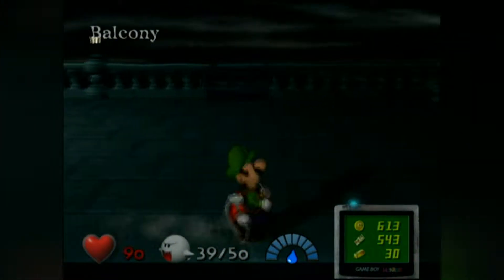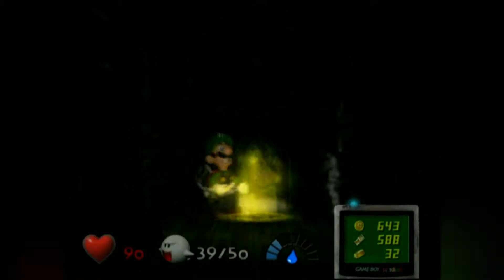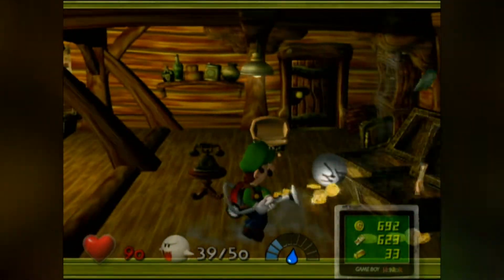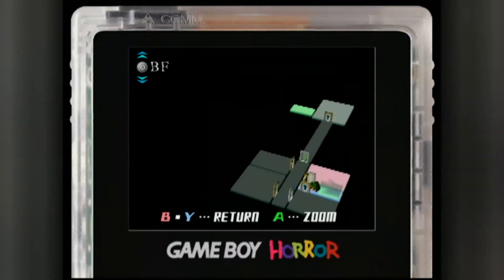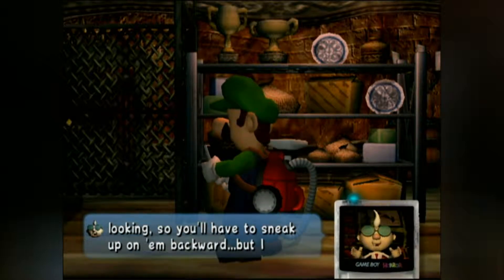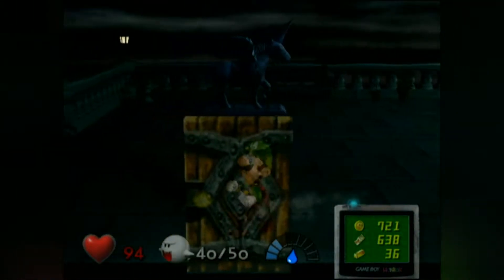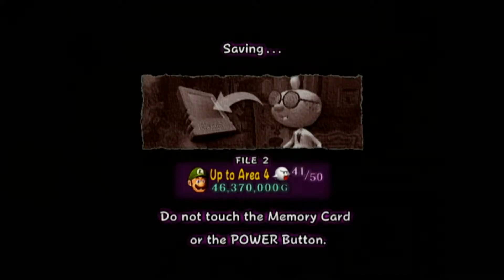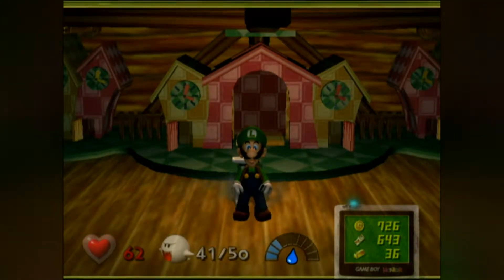Let's Play Luigi's Mansion pt 14 - Like Clockwork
NOW let's go to the top floor.
Keep in touch via the social media!